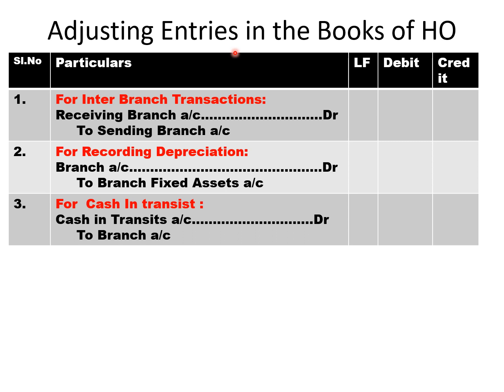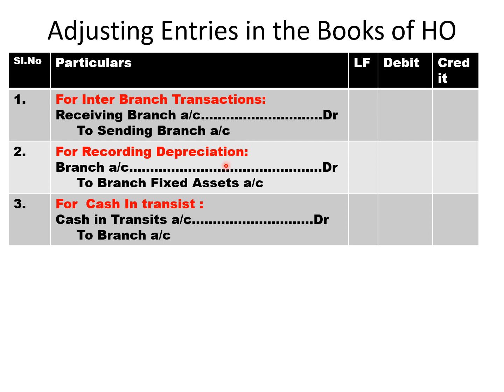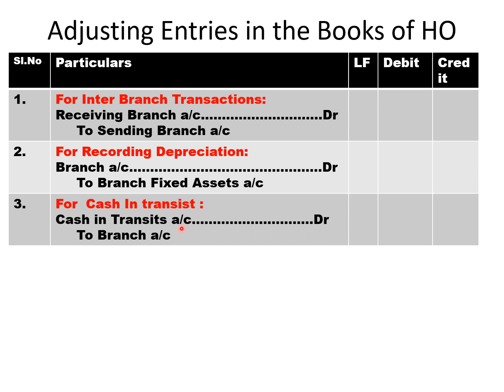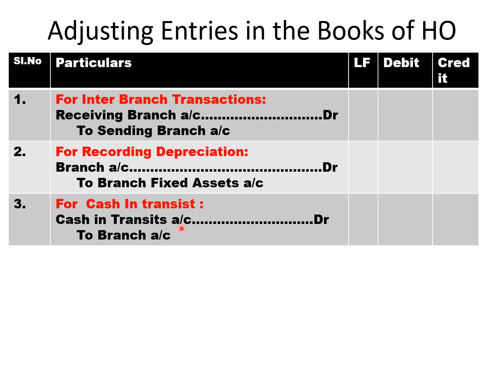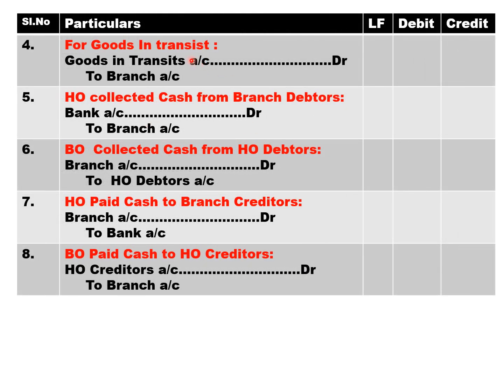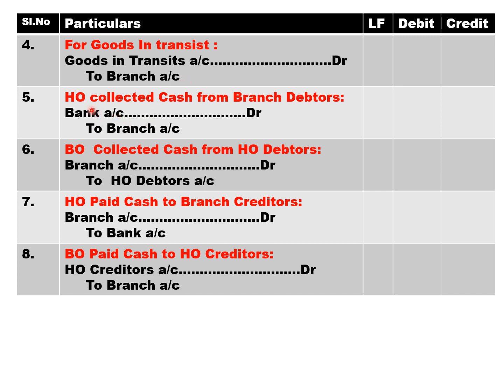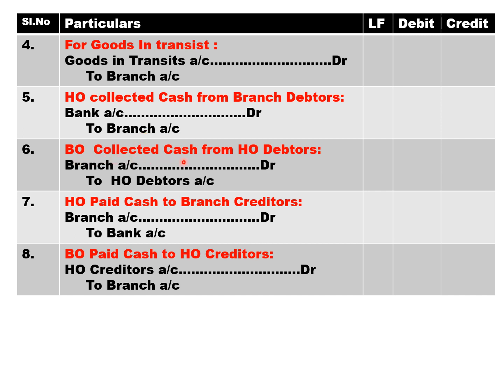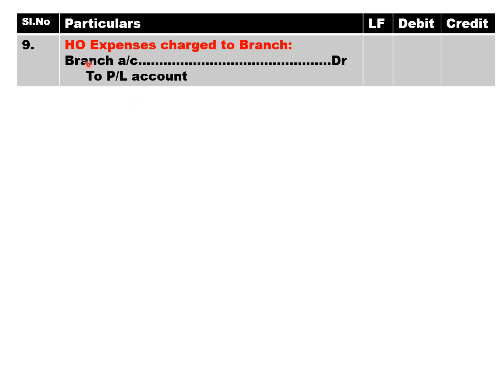Branch Accounts - Independent Branch - Theory